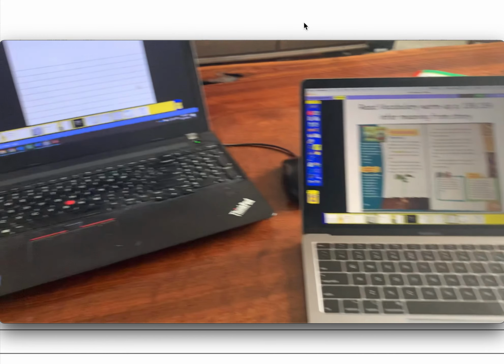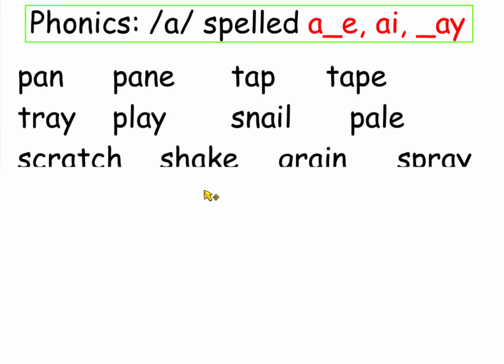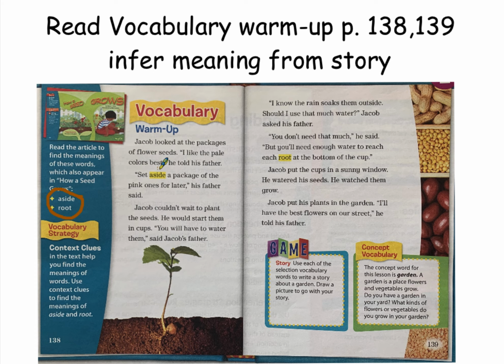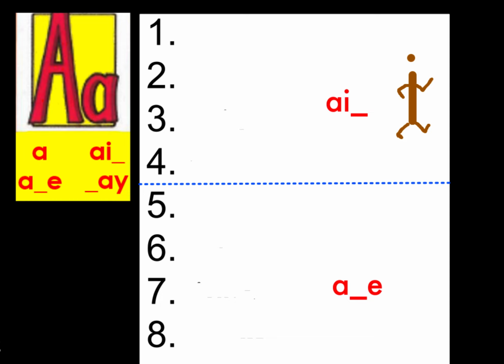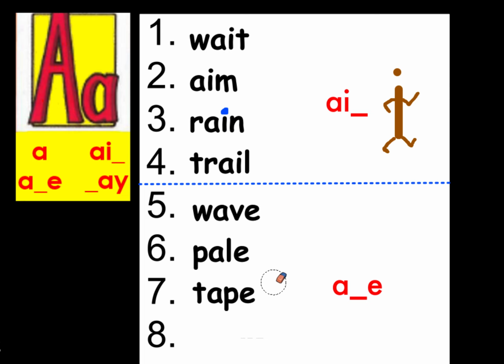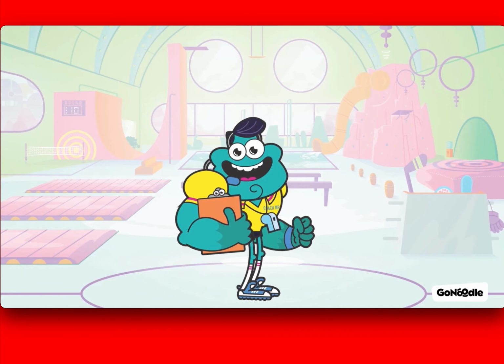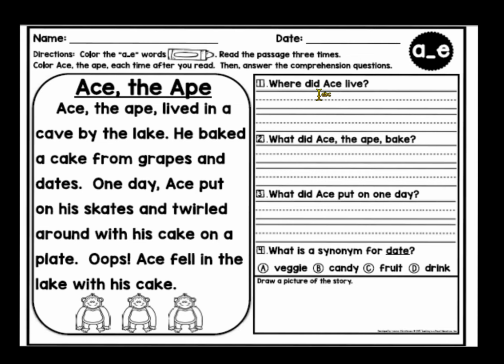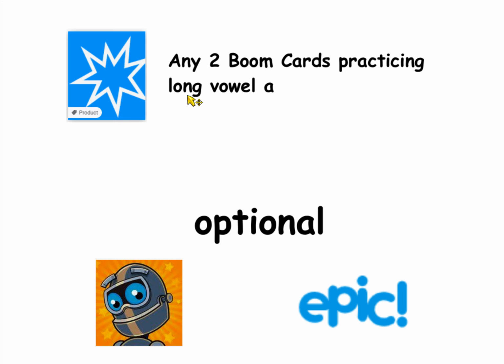LA 8 2 long vowel a